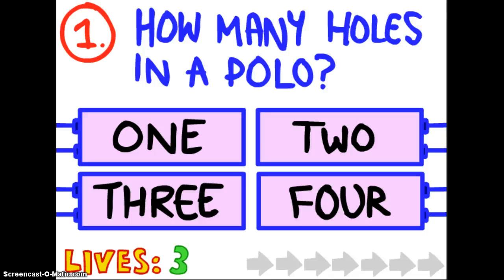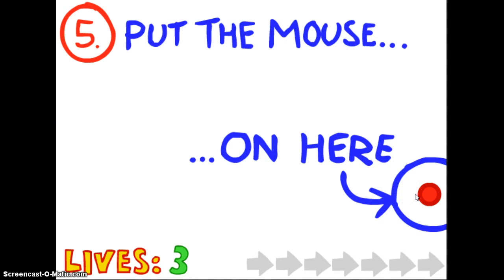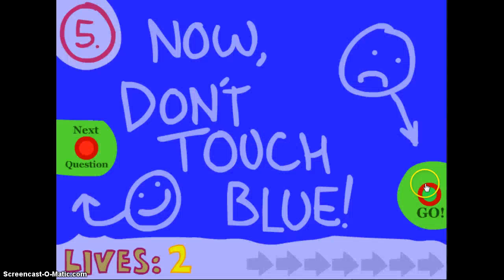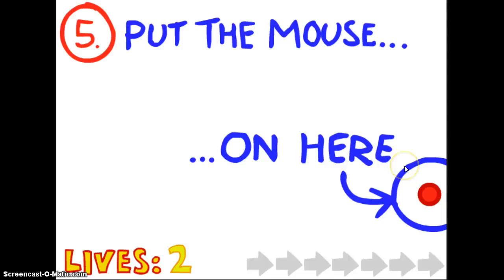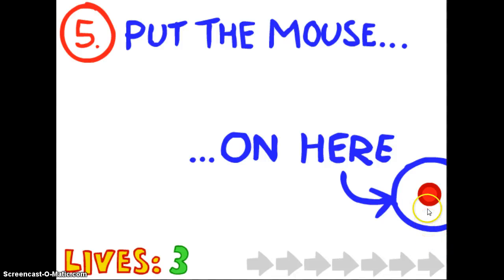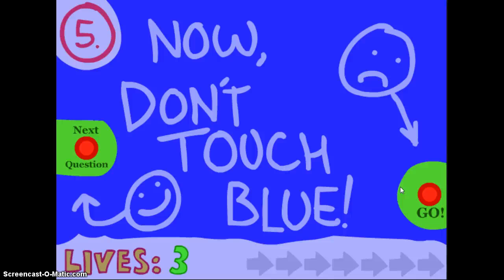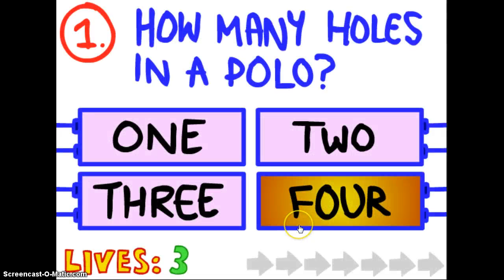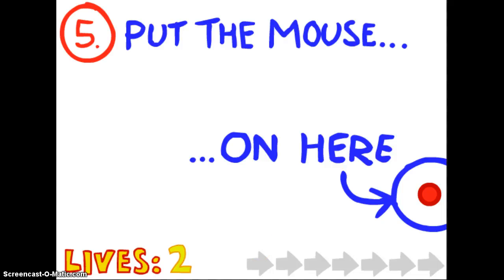The Impossible Quiz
I HATE THIS GAME! XD AGAIN